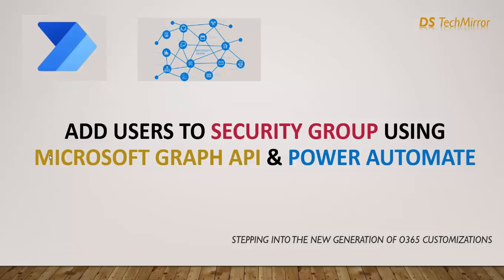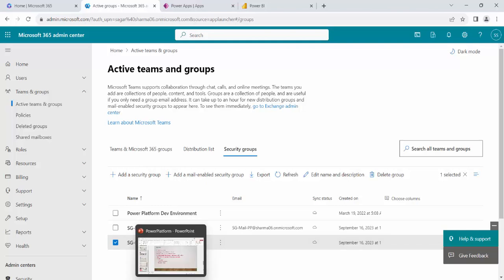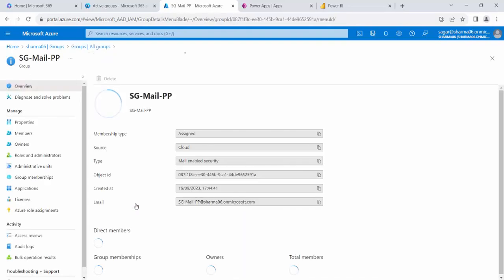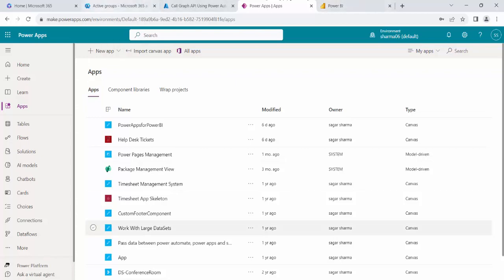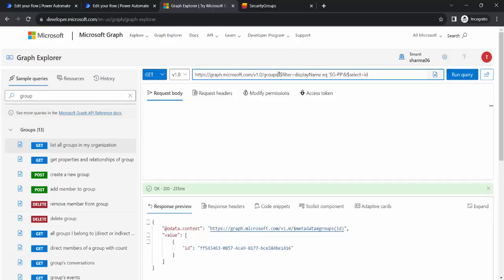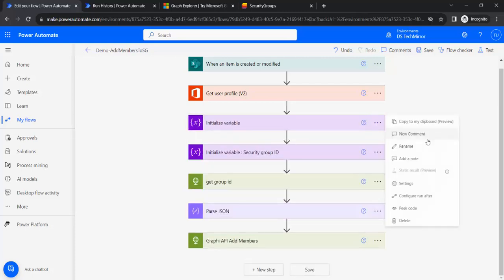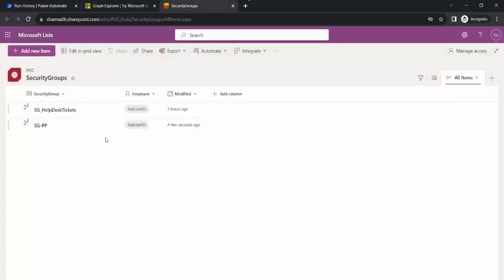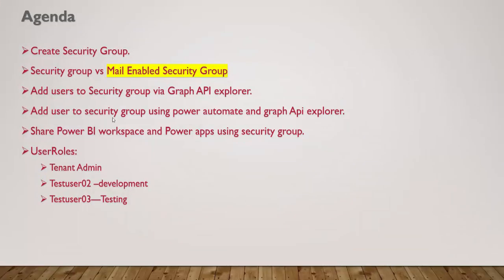How to Add Users to Security Groups Using Power Automate & Microsoft Graph API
In this video, you will learn about security groups and adding users to security groups using power automate.
use Graph API in Power Automate (App registration in Azure AAD)